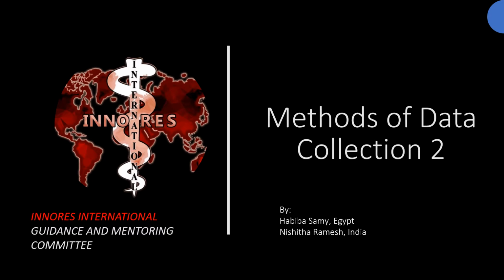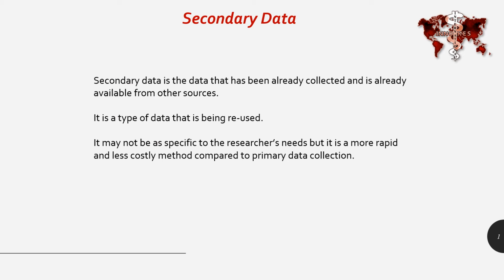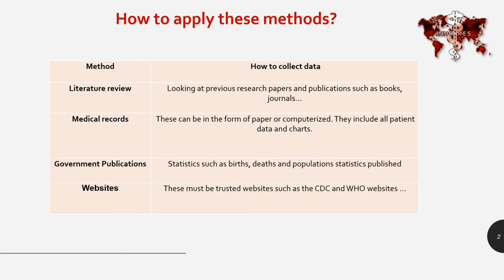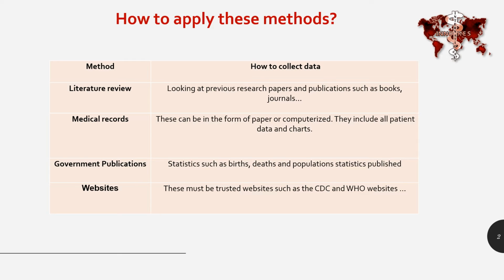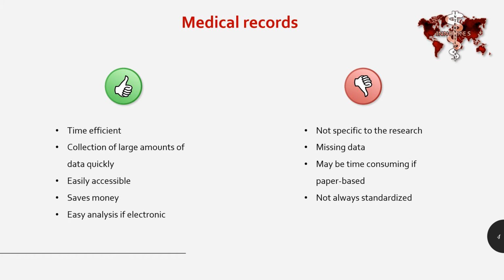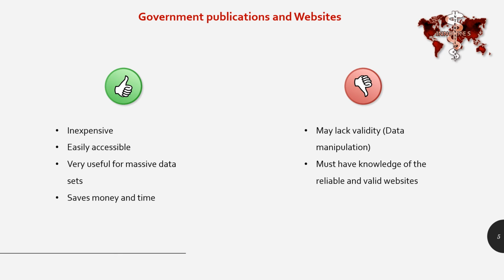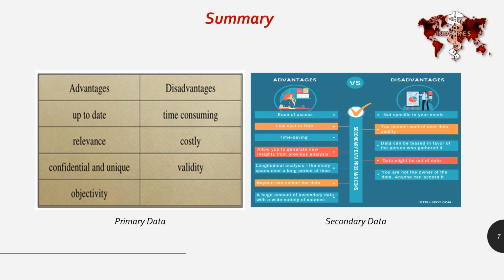METHODS OF DATA COLLECTION 02 | HABIBA SAMI & NISHITHA RAMESH